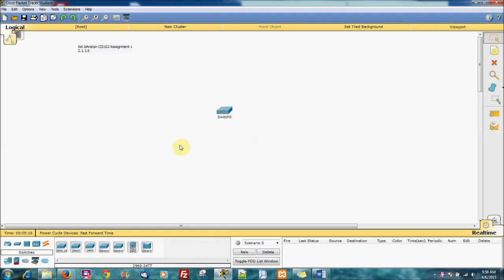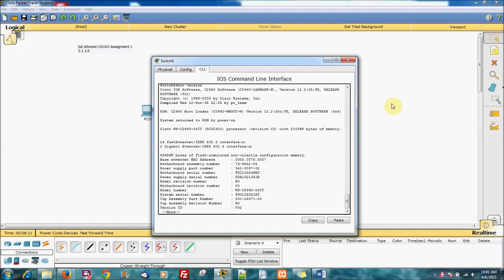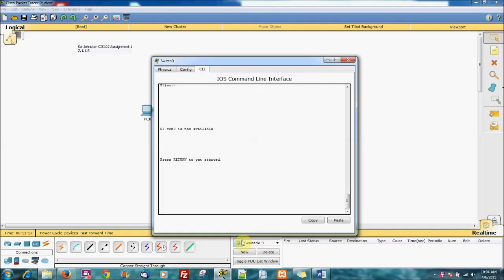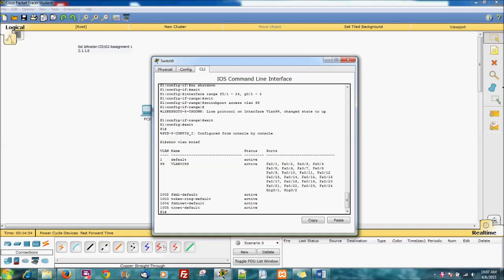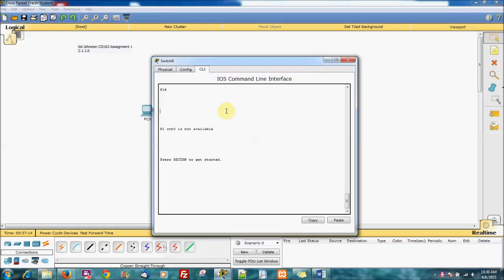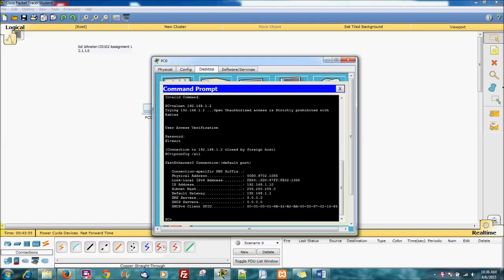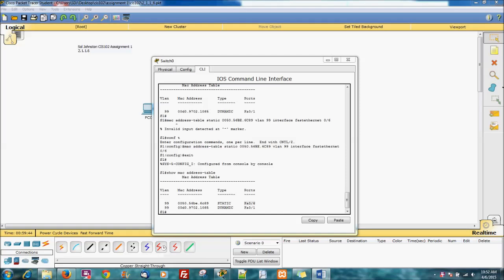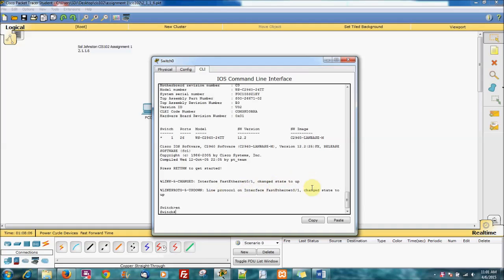2.1.1.6 Packet Tracer V5